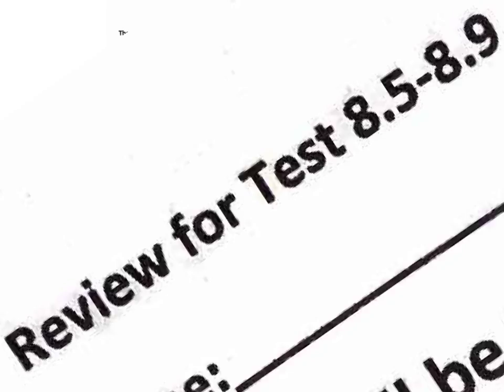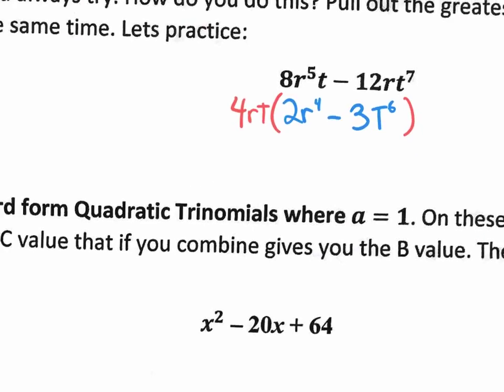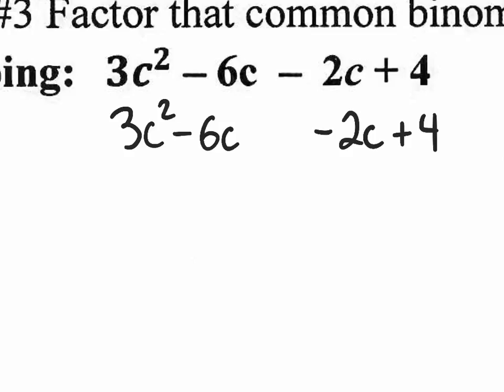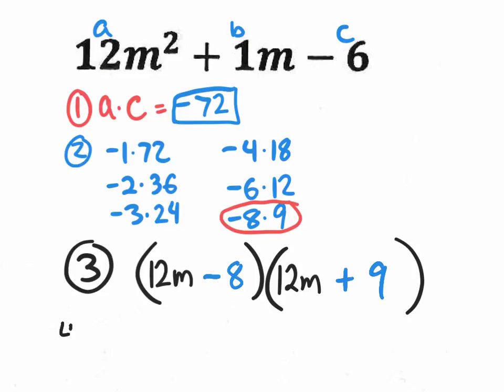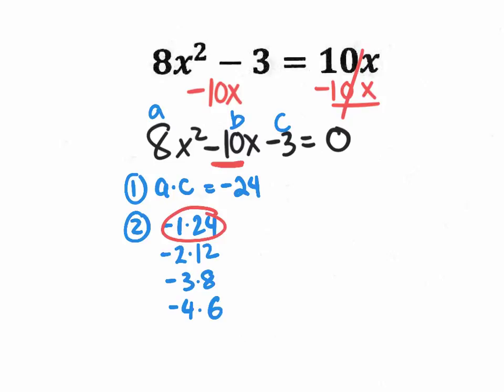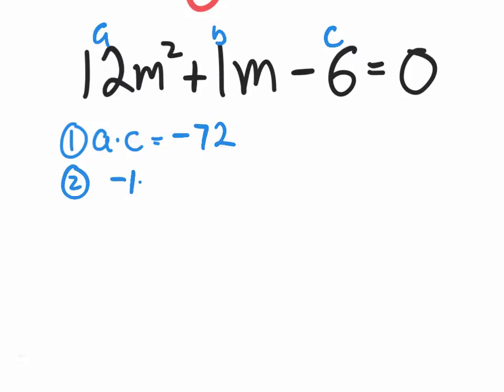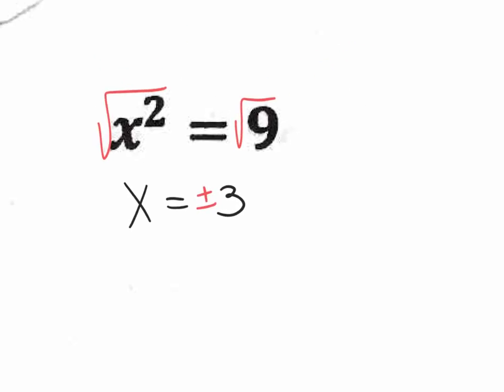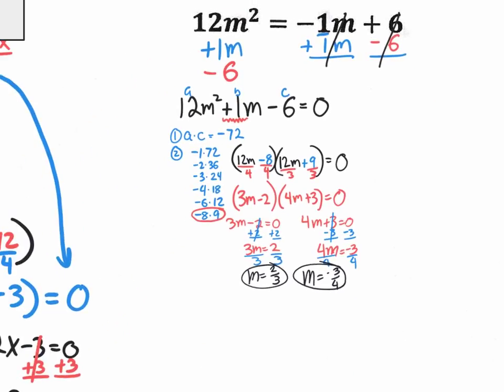Review for test 8.5-8.9 factoring revised